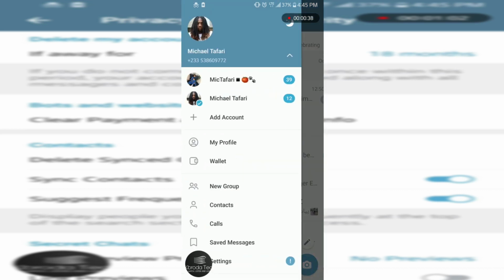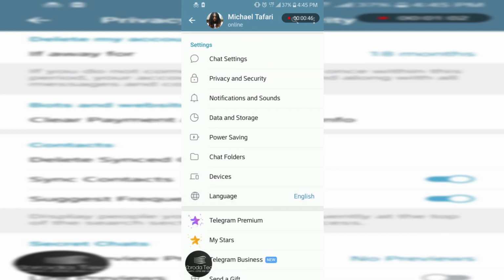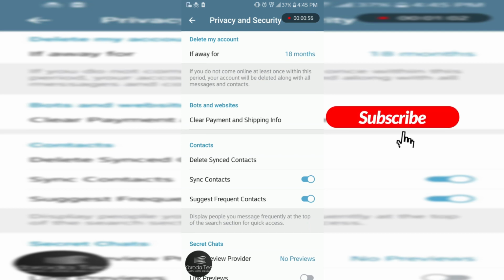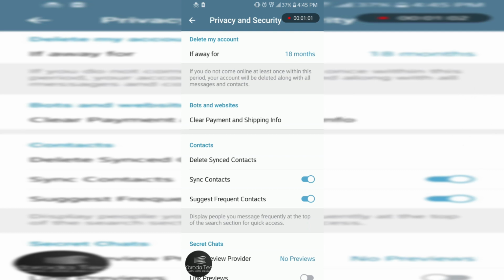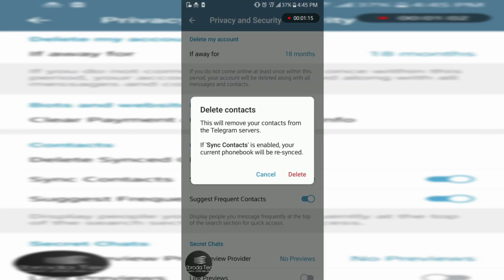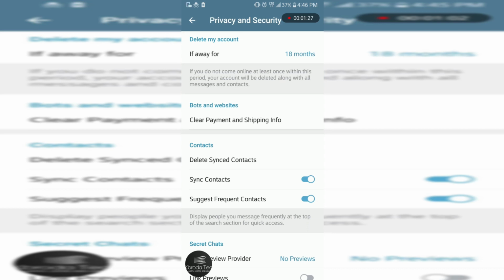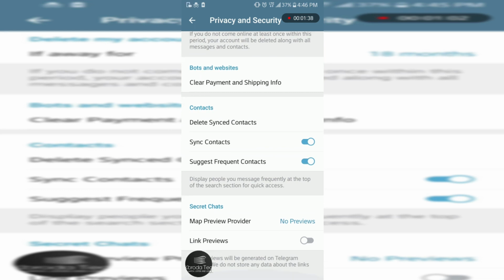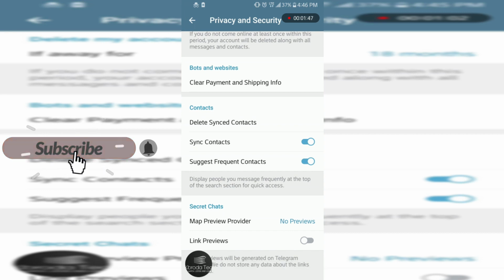How To Delete All Synced Contacts On Telegram Permanently On Phone - Multiple Contact Delete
In this tutorial, we’ll show you How To Delete All Synced Contacts On Telegram Permanently On Phone. If you’re overwhelmed by old or unwanted contacts in your Telegram app, this step-by-step guide will help you remove them quickly and efficiently. Whether you’re using an Android or iOS device, we’ll cover the methods to delete multiple contacts at once and ensure your contact list is clean and organized.

What You’ll Learn:
How to access your Telegram settings to manage contacts.
Step-by-step instructions for deleting synced contacts on both Android and iphone.
Tips for refreshing your contact list to reflect only the contacts you want.

By the end of this video, you’ll be able to manage your Telegram contacts effectively and enjoy a streamlined messaging experience.